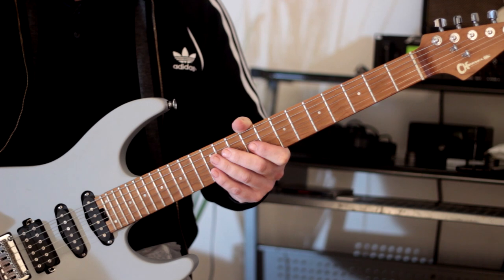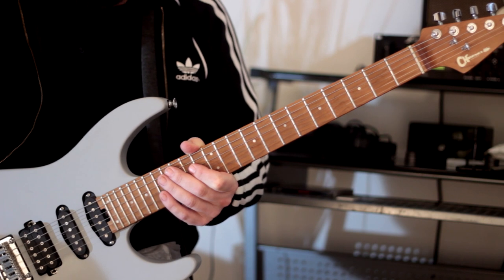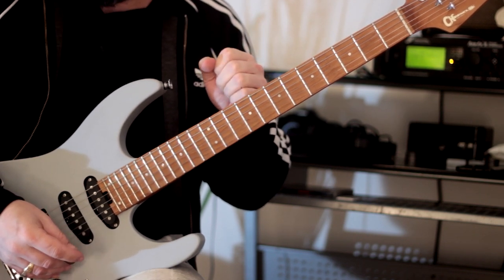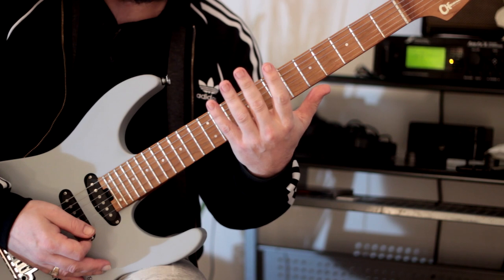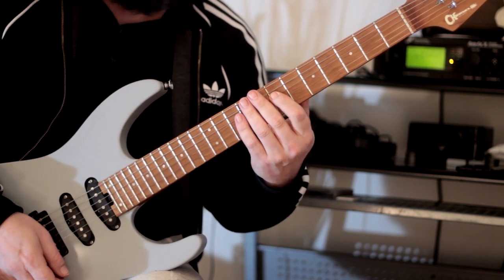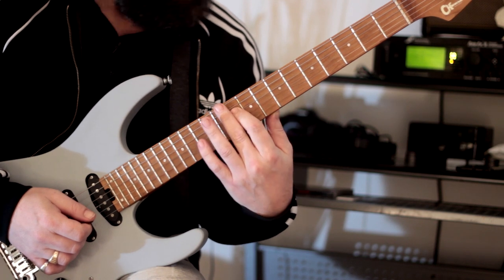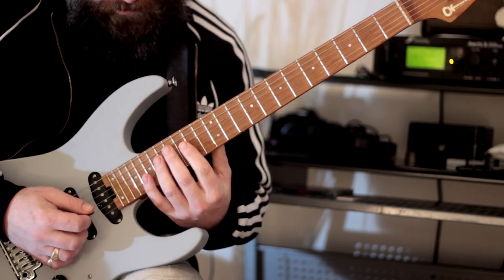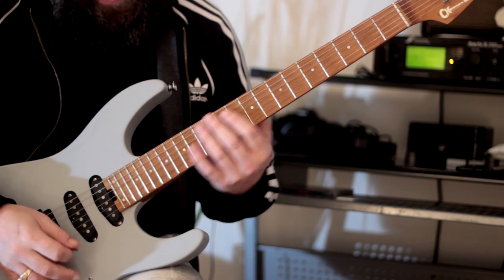Three Note Per String Pentatonic Thing